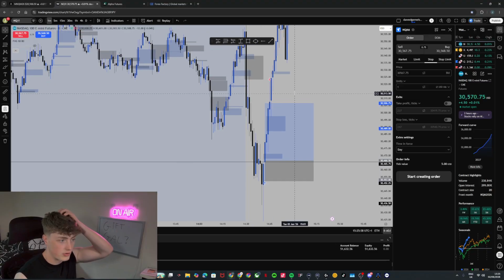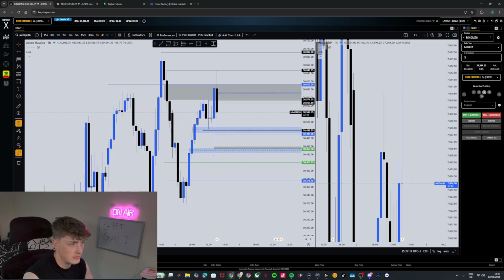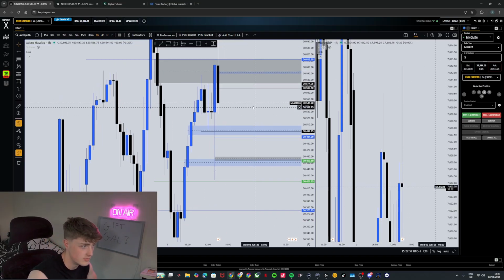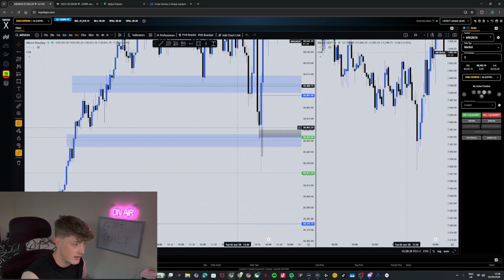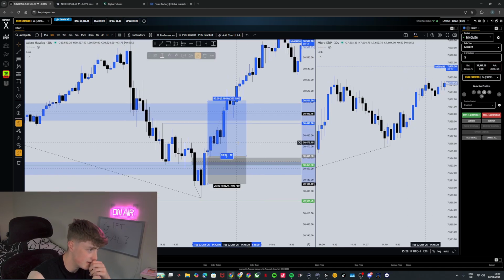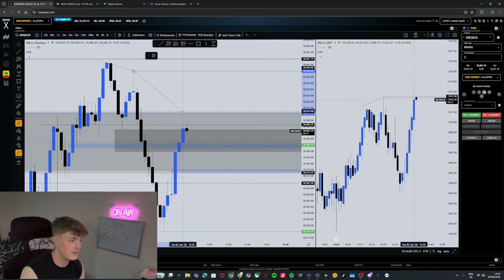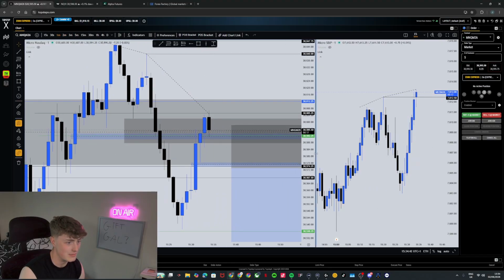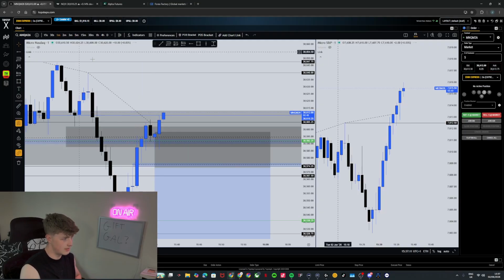How I Made $826.96 Day Trading NQ Today (I missed out on a 4k day)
Yoo people i lowk gotta stop treating the XFA like royalty when i have conviction in a position, oh well anyways up 1.8k on the week on live fundeds so far so we're in for a good month in June, loves you all

learn my model: